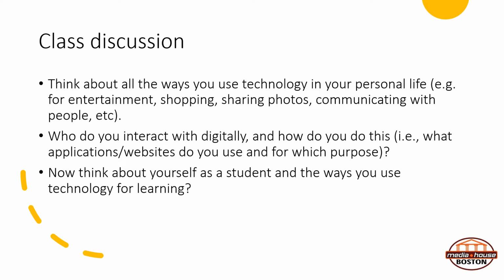Digital media convergence 2nd year, Boston Media House lesson 15: Digital media literacy